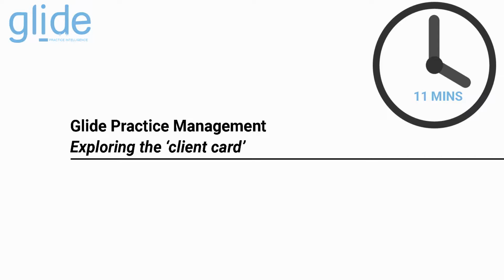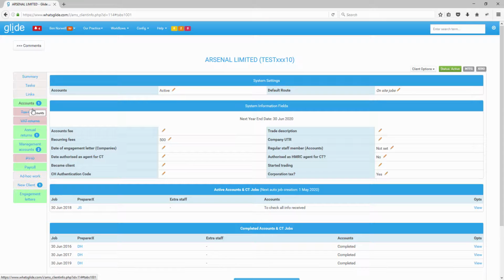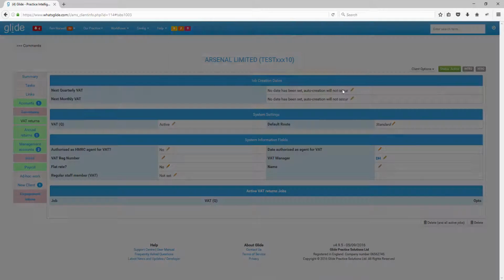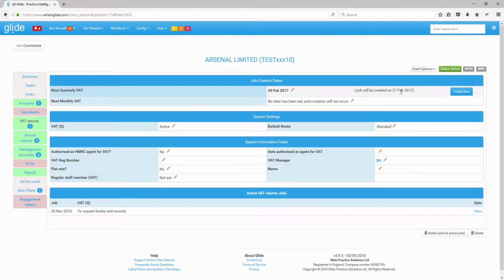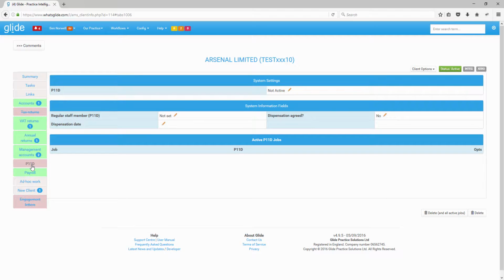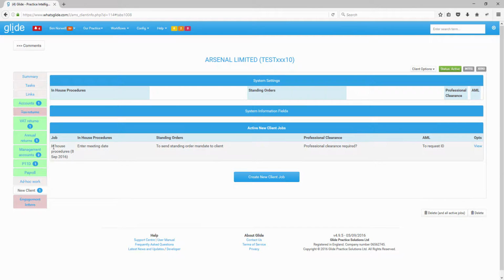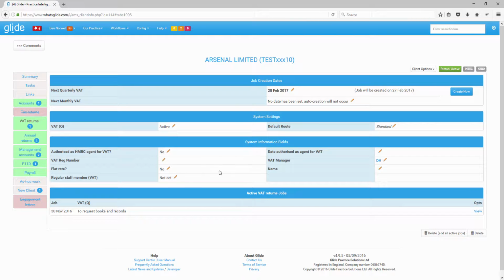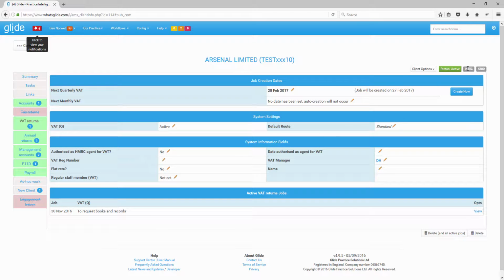Exploring the 'client card' [Glide user manual]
We take a look at the client card, explain what everythgin means and how you go about ensuring jobs create automatically on each type of system.